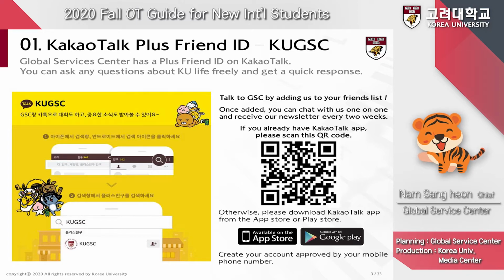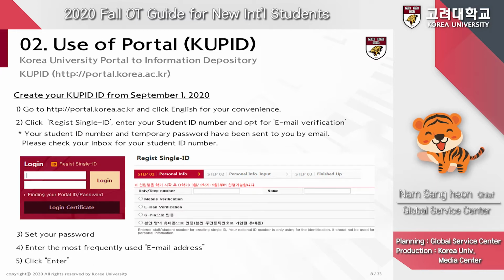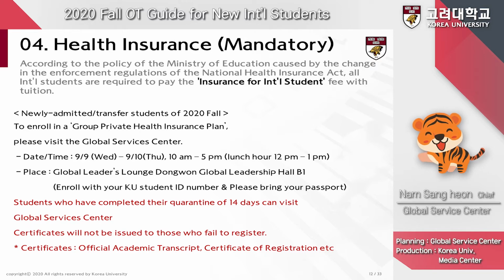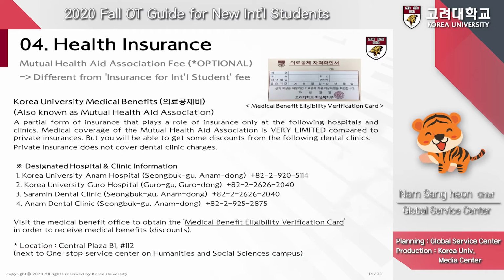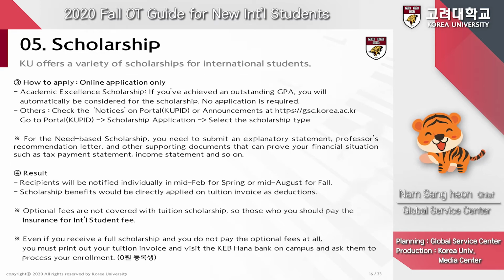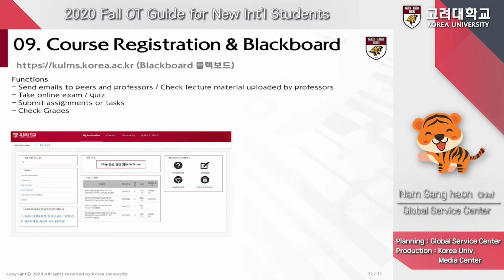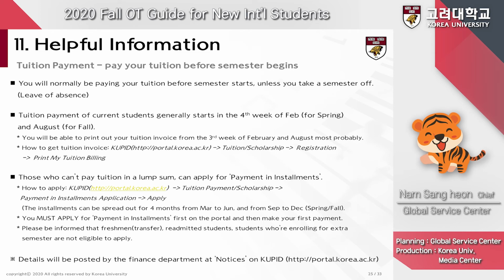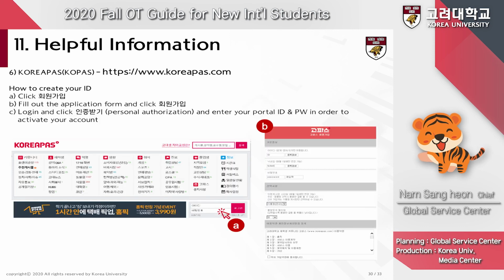General Information Eng Ver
Portal, Student ID card, Kakaotalk plus friend, etc.